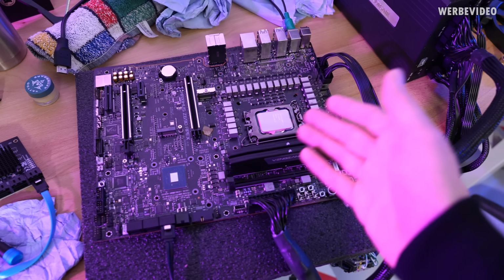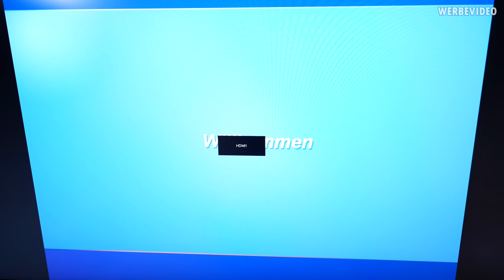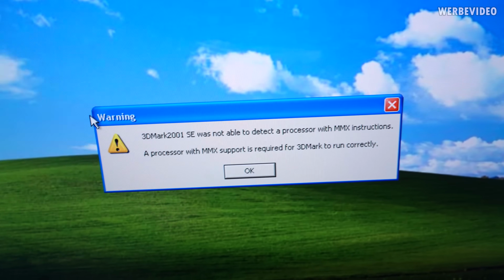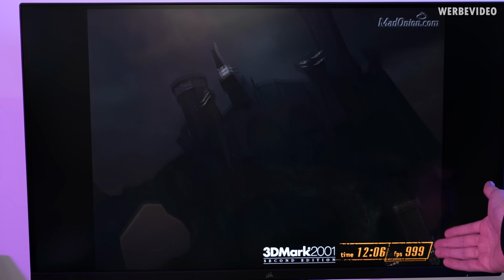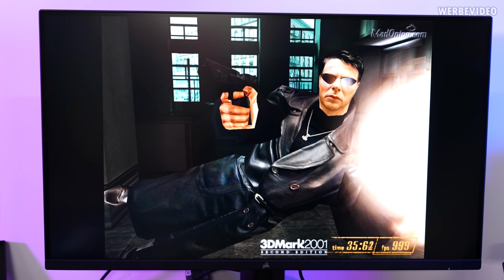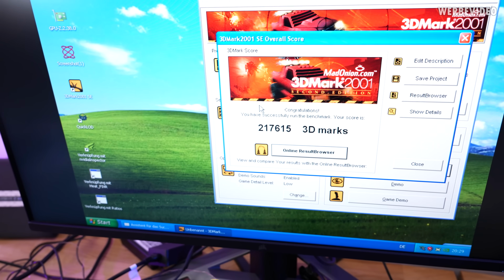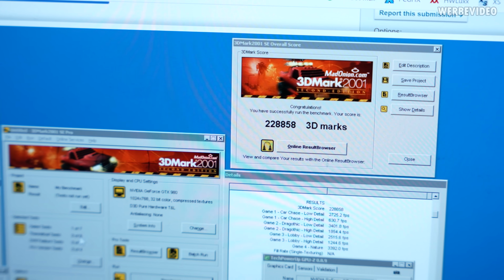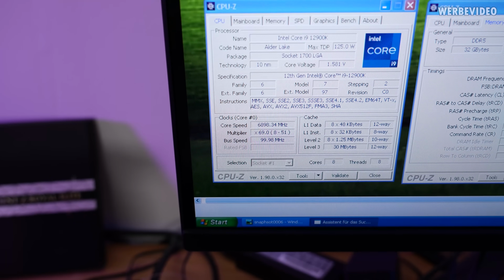I Love This Benchmark! Breaking the Record in the 20 year old 3DMark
Save 10% on your iFixit purchase: DER8AUER10

Samples:
- 12900K, Corsair 5200 C38 Kit, Corsair 6000 C38 Kit, Maximus Apex

Timestamps:
0:00 Intro
0:59 The Setup
2:23 BIOS Settings
2:57 Windows XP
3:58 3DMark2001
5:10 Setup is running
5:40 Trouble with RAM
6:15 Current Record to beat
6:27 Typical Problems
7:39 The new Record
8:18 The Final Score
8:29 Recap for the Setup
11:06 Outro